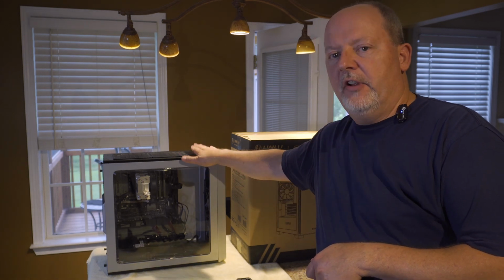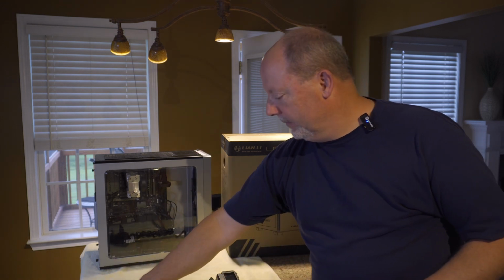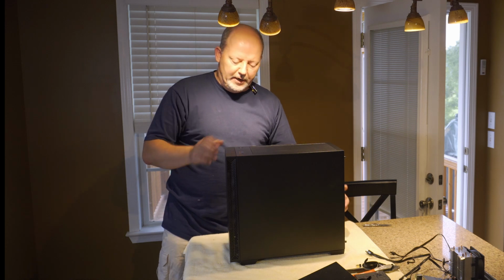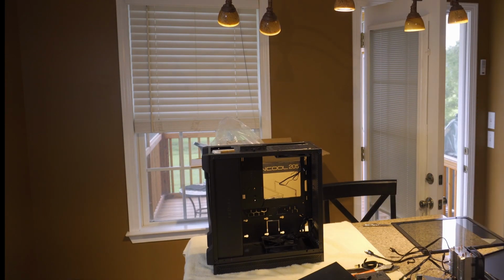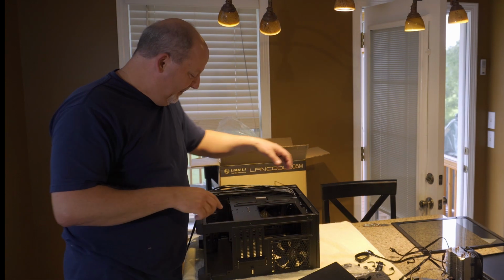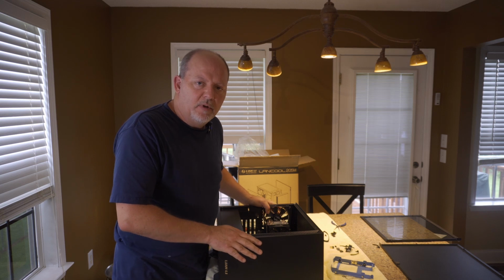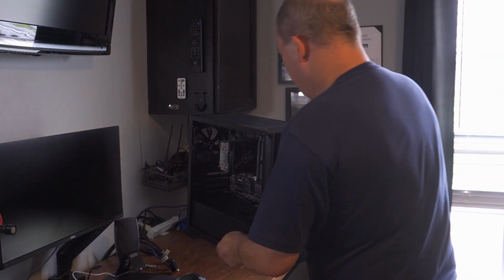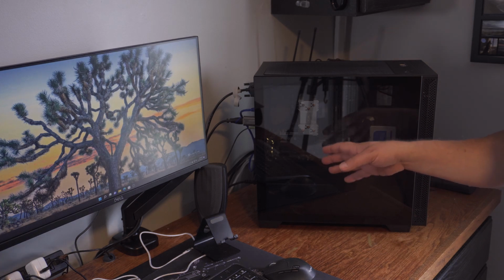LianLi LanCool 205M - Best Under 50$ Case you can buy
In this video I transplant my old PC components from the Fractal Focus G case to a new Lian Li Lancool 205 M.

Audio - I Just Wanna Be Great (Instrumental) - NEFFEX
Audio - Immortal - NEFFEX

Youtube Equipment